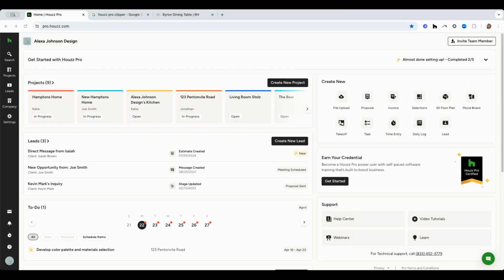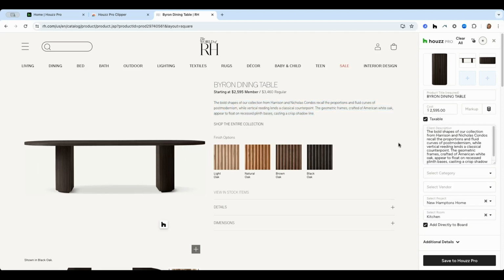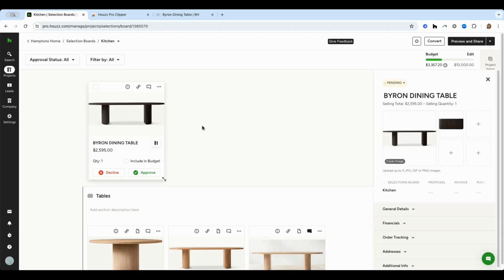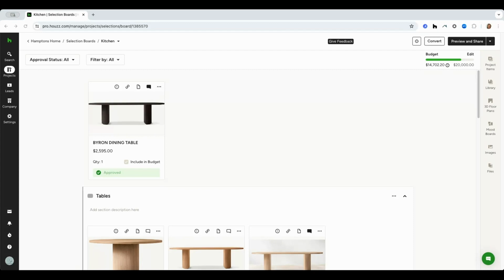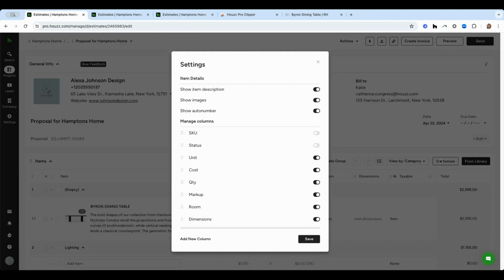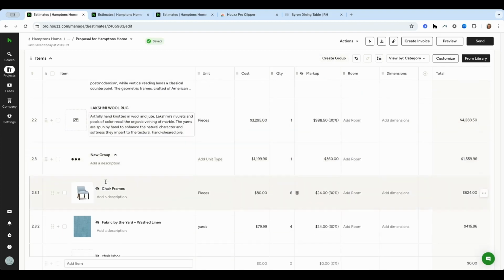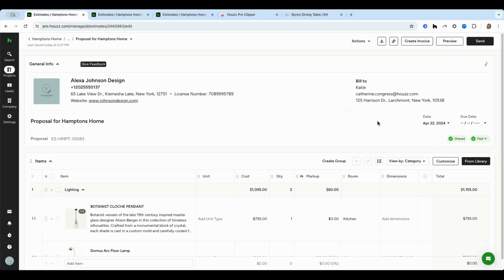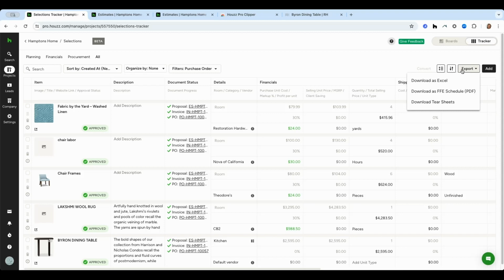Project Planning in Houzz Pro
Tune in to see how you can use Houzz Pro to manage your design projects. Starting with our Clipper tool, we’ll show you how to clip products, add them to a Selections Board, convert your Selections Board into a Proposal, generate invoices and POs, and track all of your products with the Selections Tracker.